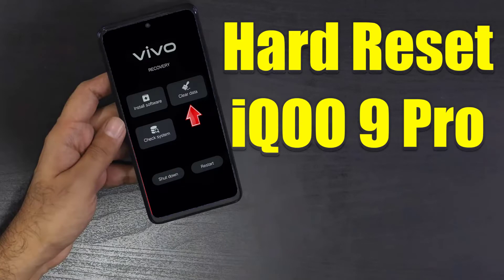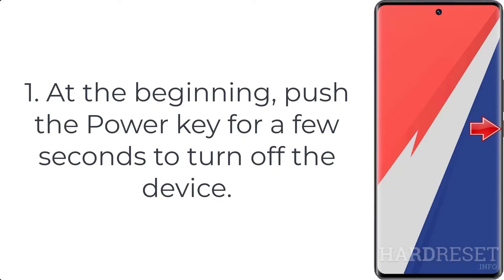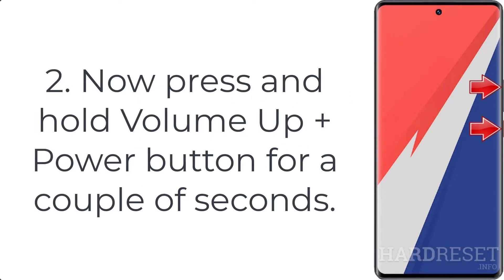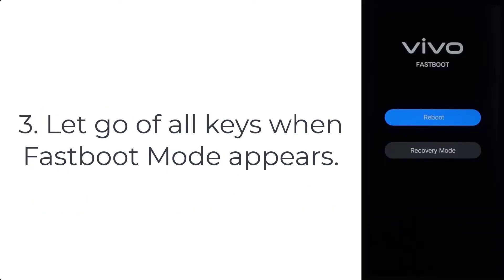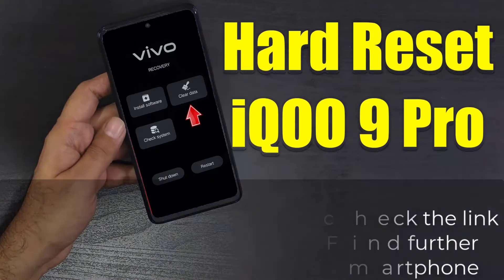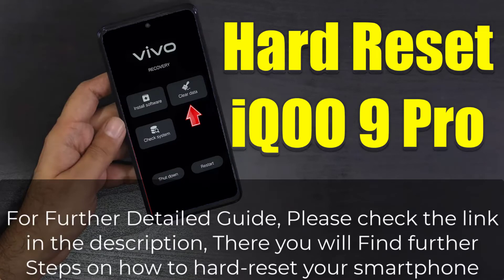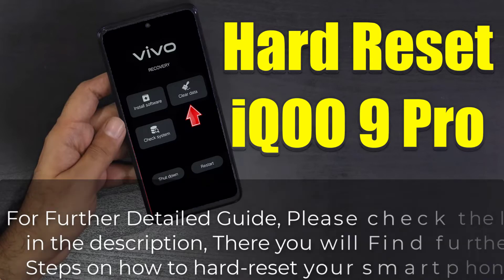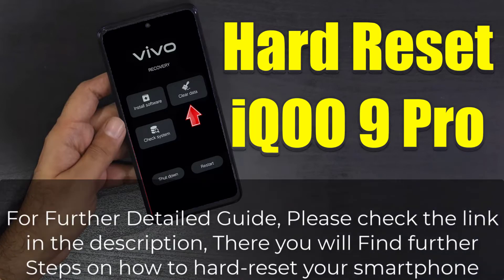Hard Reset iQOO 9 Pro | Factory Reset Remove Pattern/Lock/Password (How to Guide)